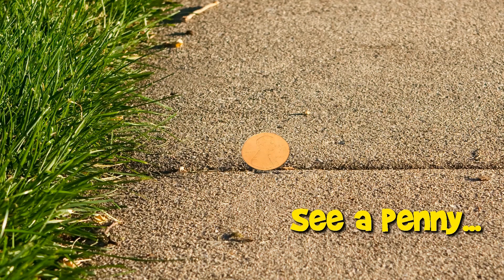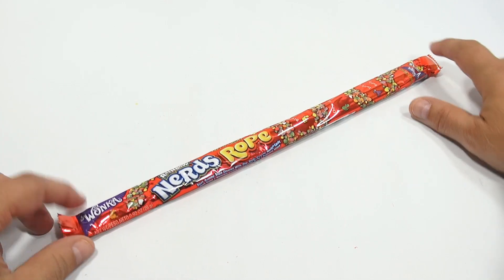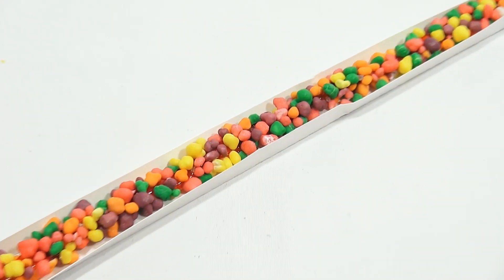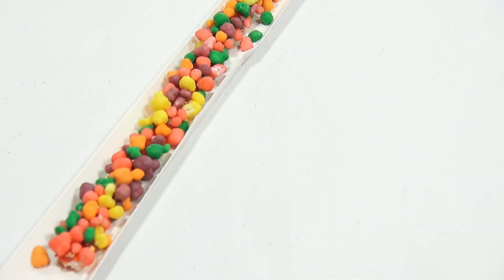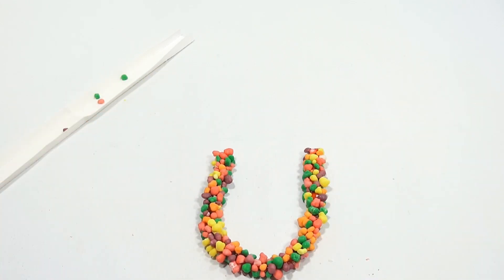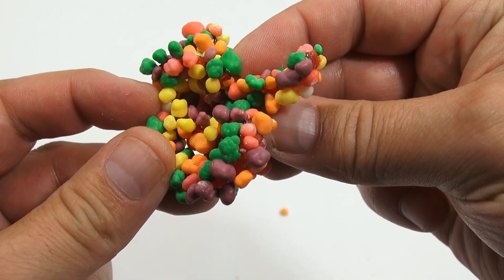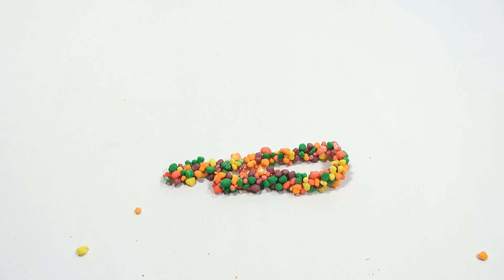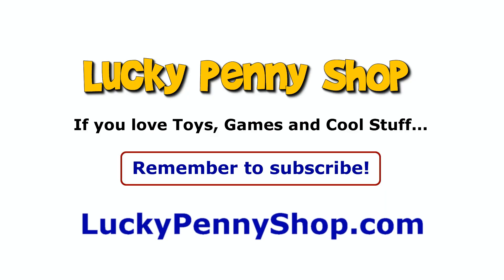Cry Baby Tears Extra Sour Candy Box, Dubble Bubble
​​​Watch our product feature video for a Wonka Nerds Rainbow Rope Candy.